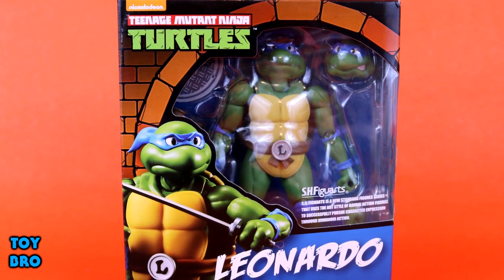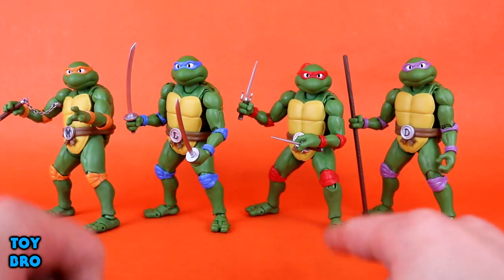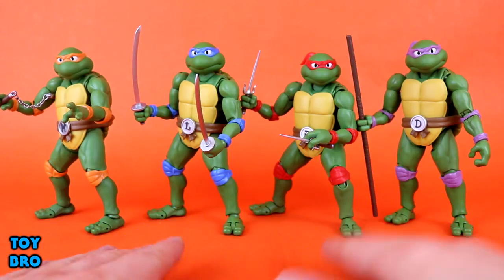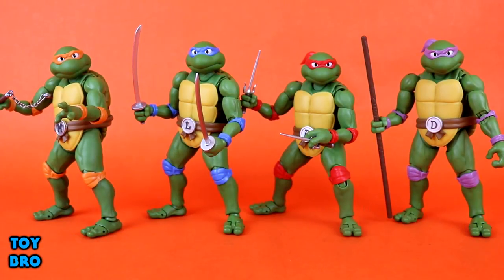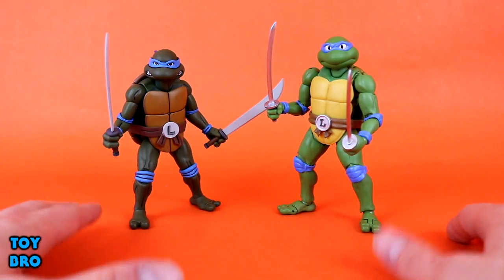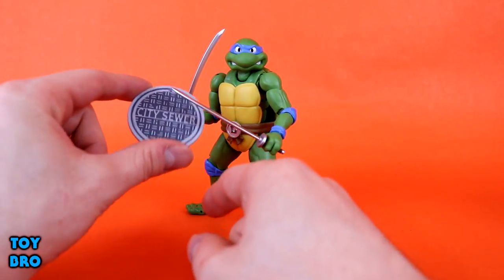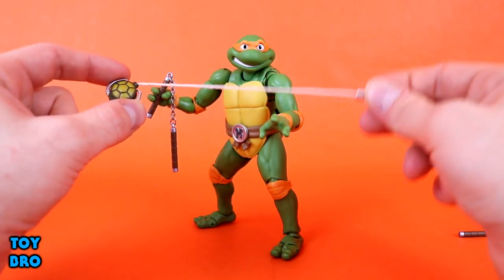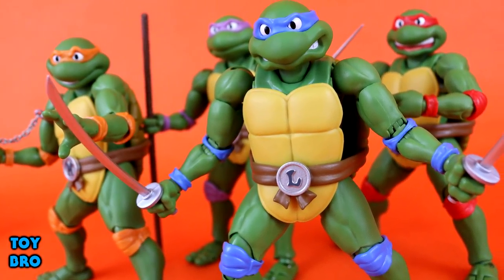Bandai Tamashii Nations SH Figuarts TEENAGE MUTANT NINJA TURTLES Action Figure Toy Review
The TMNT, in SH Figuarts form from Bandai Tamashii Nations!